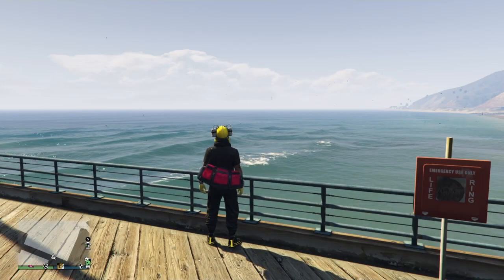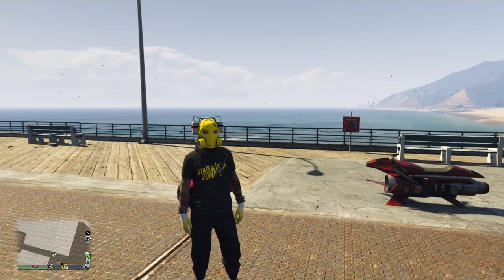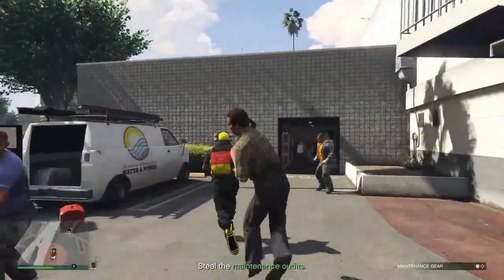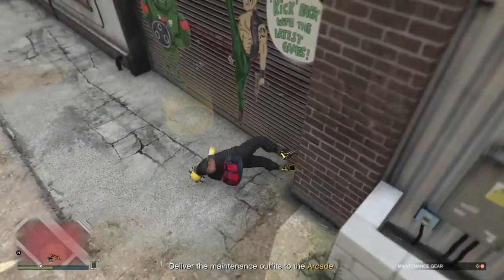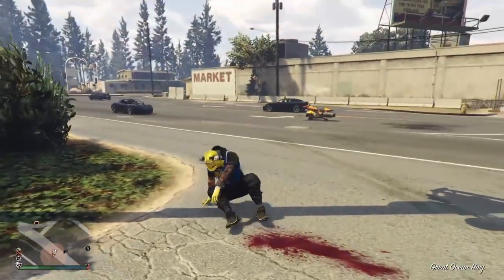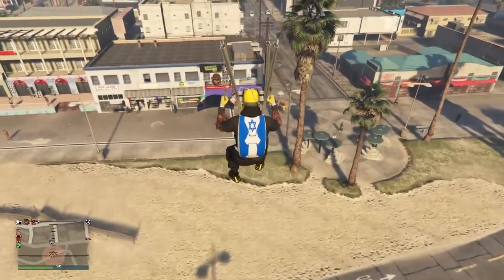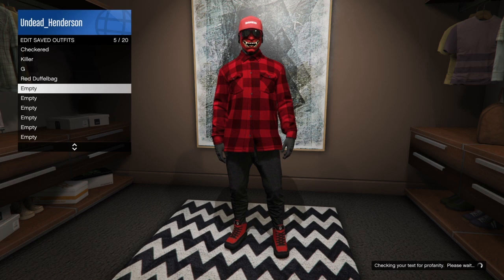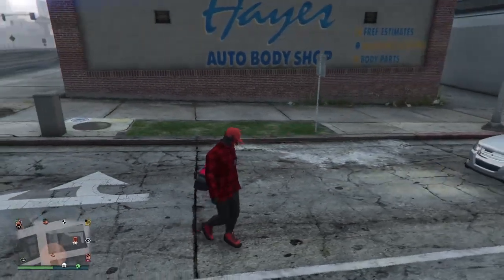GTA 5 How To Get & Save The RED DUFFELBAG Glitch 1.50! Transfer It To Any Outfit!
This video shows how to get the red duffelbag using a glitch in the big con heist prep missions and how to save it to your outfits and how to transfer it to any other outfit!